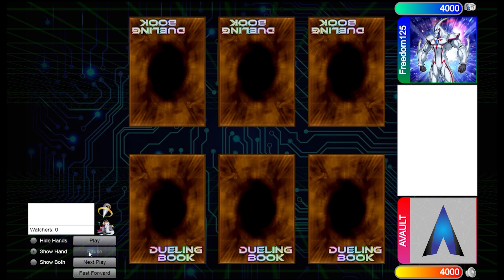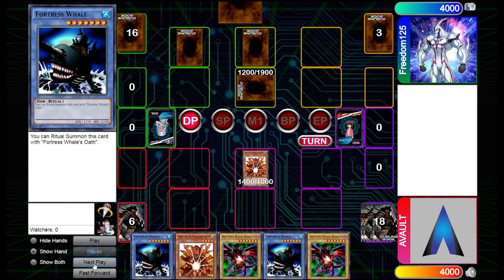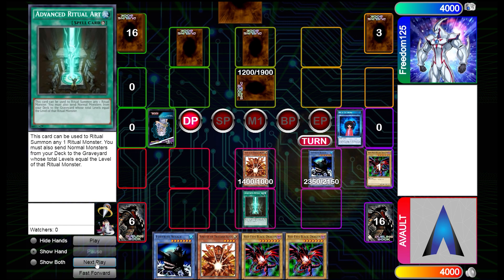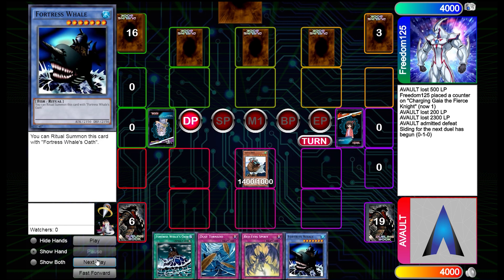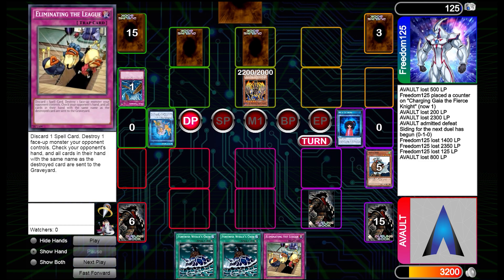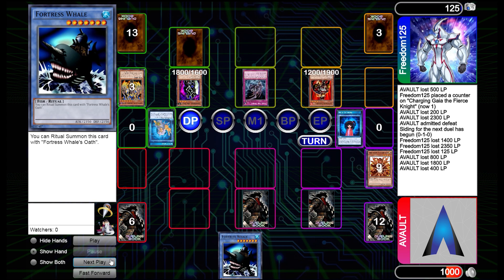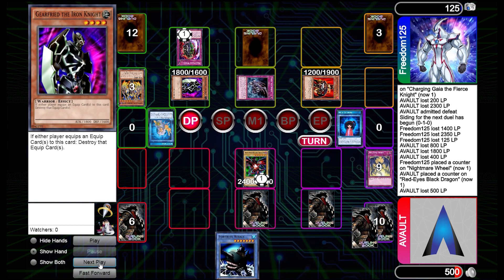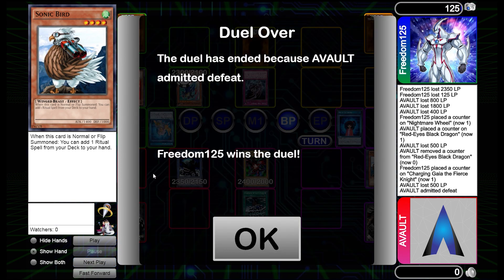Yu-Gi-Oh! Fortress Whale VS Inner Conflict Warrior Speed Duel Match (September 2020)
About AVAULT

Hello All Duelists!

Welcome to the AVAULT Channel! The channel mainly focuses on Yu-Gi-Oh Speed Duel Content! Don’t know what Yu-Gi-Oh! Speed Duels are? Want to become competitive and have fun within Yu-Gi-Oh! Speed Duels? Well, this is the perfect place to be! There are various videos that covers Deck Profiles, Match Duels, Set Openings, Events, New Set Announcements, Special Content, and more!

The AVAULT Channel also reviews and unboxes all newest regular Yu-Gi-Oh TCG Sets! Every now and then, the channel will also open some exclusive Yu-Gi-Oh! OCG products as well!